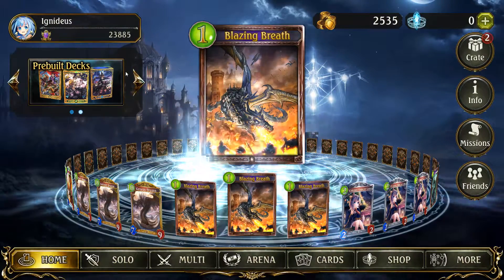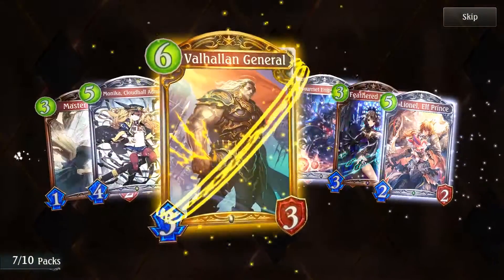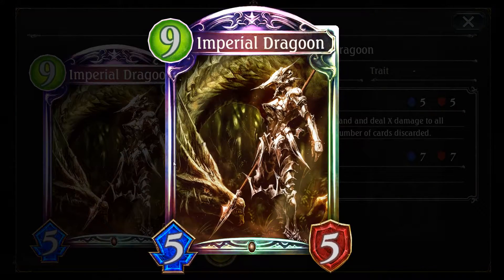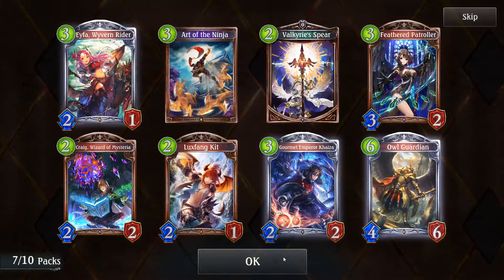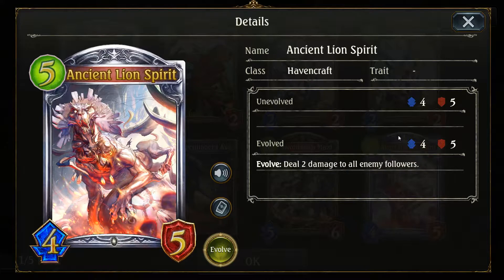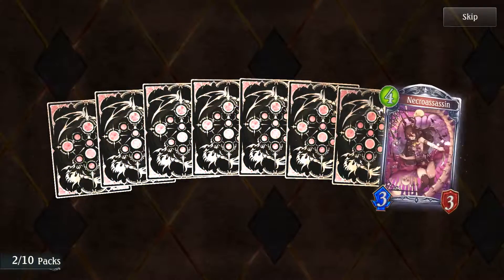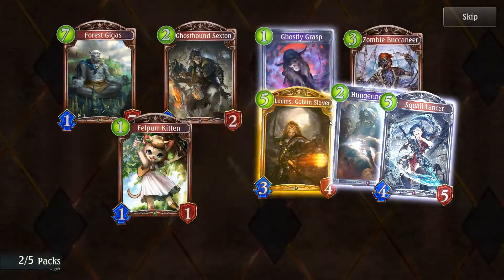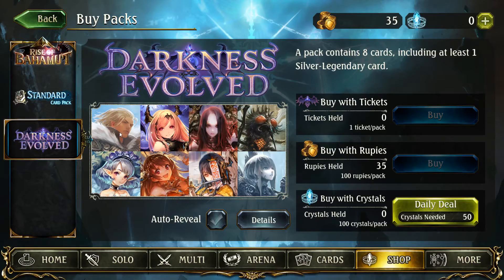[Shadowverse] 40 Rise of Bahamut Pack Opening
I open 40 packs for the new Shadowverse expansion, Rise of Bahamut! EXPANSION HYPE!

Rise of Bahamut is a 105-card expansion that adds even more in-depth strategic options with the new Enhance ability.

Bahamut appears as a devastatingly powerful Legendary card. Unleash its power on your foes!

Like it if you liked it!